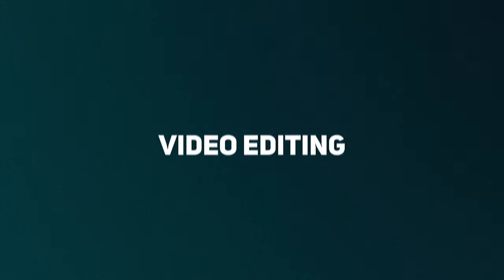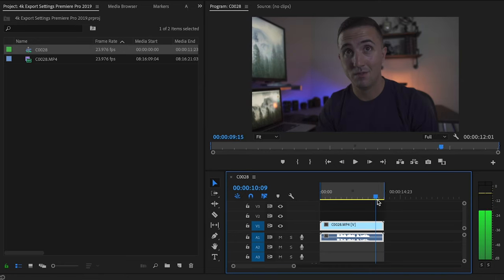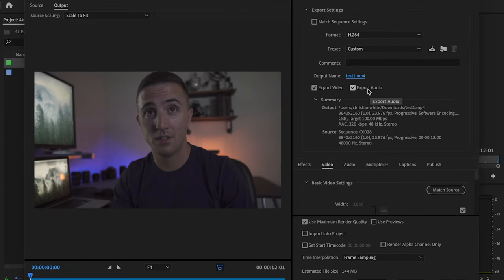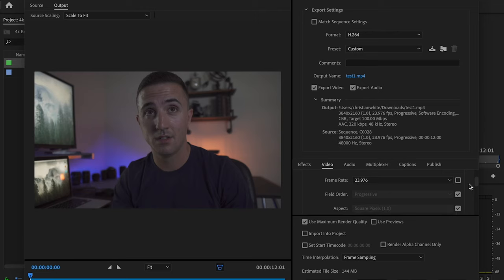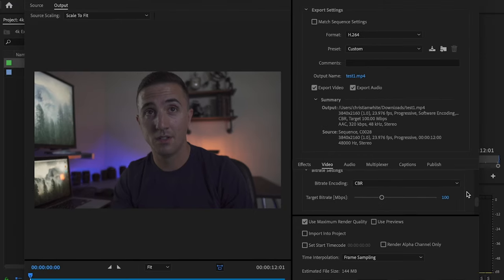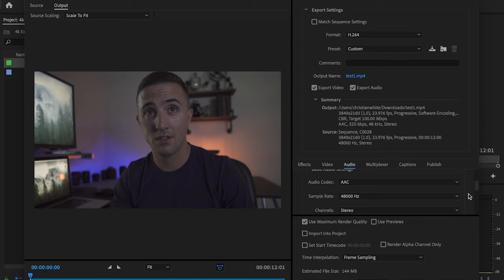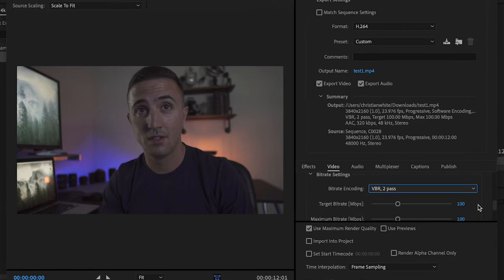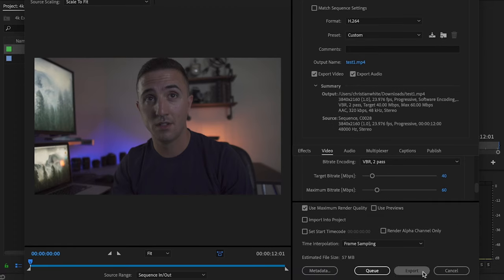4k Export Settings Premiere Pro 2019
4k Export Settings Premiere Pro 2019

In this video you will learn how to export 4k video in Premiere Pro CC and I will show you the best Premiere Pro 4k export settings. These Premiere Pro export settings are the same ones I use for my 4k videos. In this video you'll discover 4k export settings for YouTube which can be used for any website that allows you to upload your videos. These 4k export settings will also work for Premiere Pro 2018 as well and other versions of Premiere Pro CC. Export 4k Premiere Pro 2019 with the best export settings possible. I hope you enjoy this Premiere Pro 4k export tutorial!

Check out
📙 My FREE Video Editing e-book